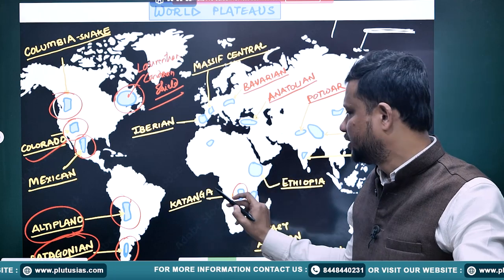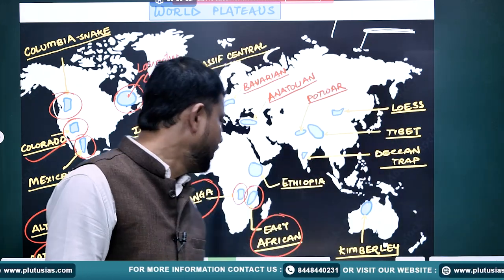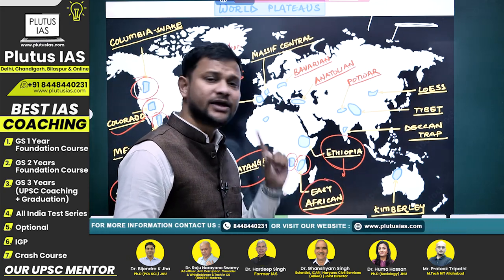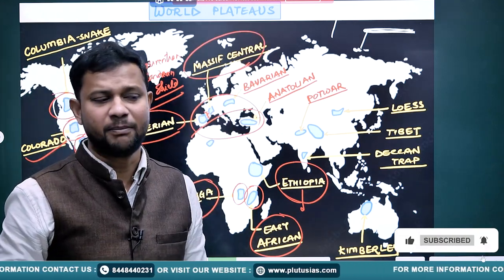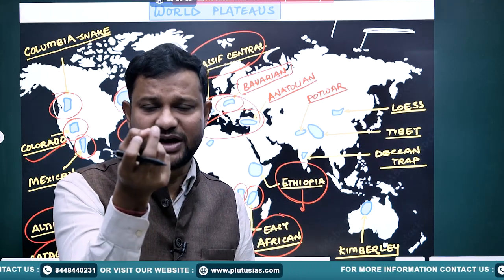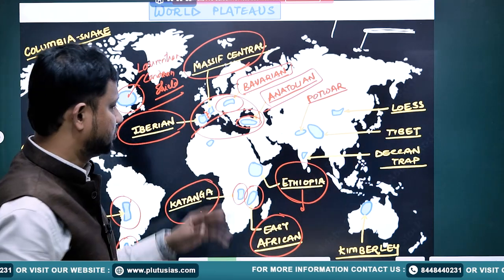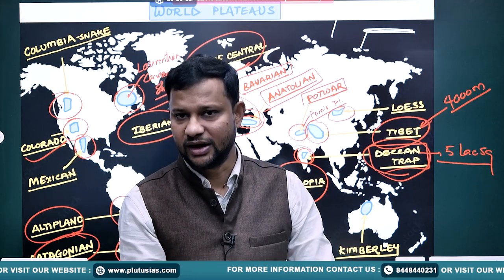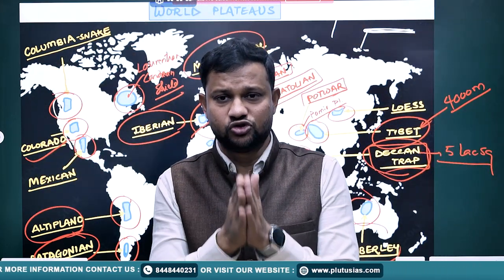PLUTUS IAS | Mapping the Map Series: World Plateaus | Geography for UPSC by Akshay Gurubhaiye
Welcome to the PLUTUS IAS "MAPPING THE MAP SERIES"! In this video, Akshay Sanjay Gurubhaiye, an expert in Geography and IFoS PCS Interview 2018, takes you through the fascinating world of World Plateaus. This session covers the major plateaus of the world, their formation, significance, and relevance to UPSC Geography. Whether you’re preparing for the UPSC or other competitive exams, understanding the geographical features like plateaus is crucial for your exam success.

Join us in this comprehensive guide to World Plateaus, where we break down each key aspect with clarity and ease.

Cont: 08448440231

What are the major plateaus in the world?
Importance of plateaus in Geography for UPSC?
Mapping the World Plateaus for UPSC Geography.
UPSC Geography: Key facts about plateaus.
Geography optional plateaus topic explained.
How to study World Plateaus for UPSC?
Detailed analysis of World Plateaus for Geography.
What is the significance of plateaus in world geography?
UPSC preparation tips for Geography: Plateaus.
Best way to learn Geography for UPSC GS and optional.
PLUTUS IAS Geography Mapping Series.
Mapping the Map Series for UPSC Geography.
What are plateaus and how are they formed?
Examples of famous plateaus in the world.
Geography lecture on World Plateaus for competitive exams.